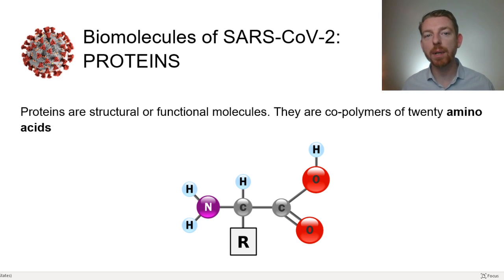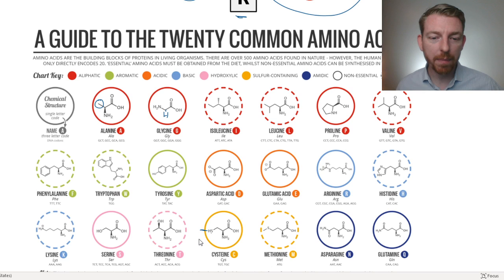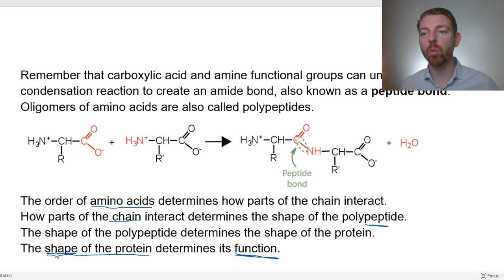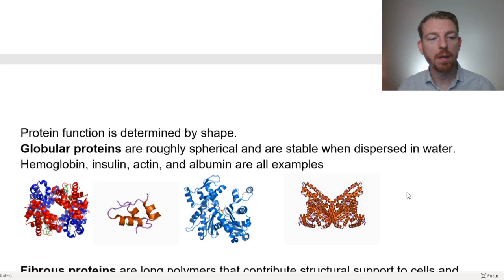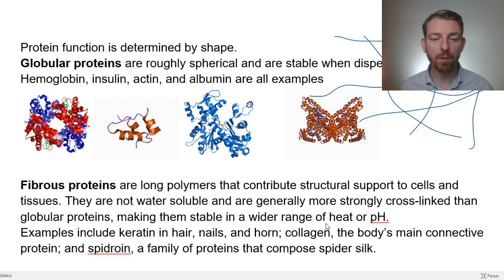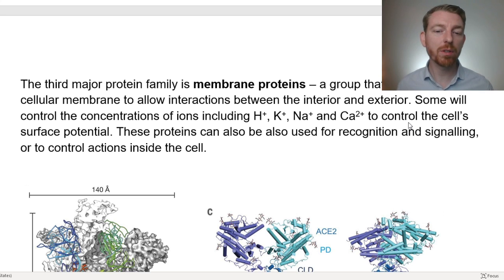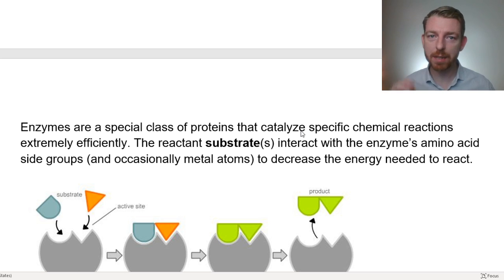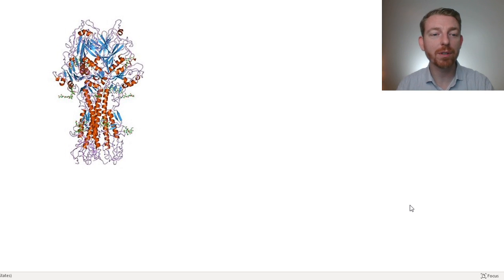Biomolecules 3: Proteins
Proteins are the machines that let life function. They let viruses function, too. Here we discuss their role in biology and chemistry of the coronavirus.